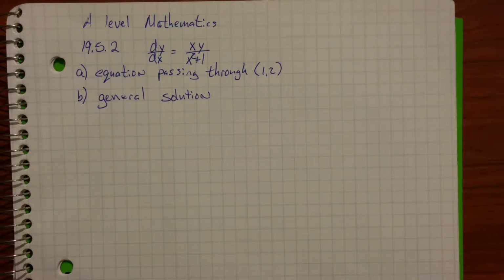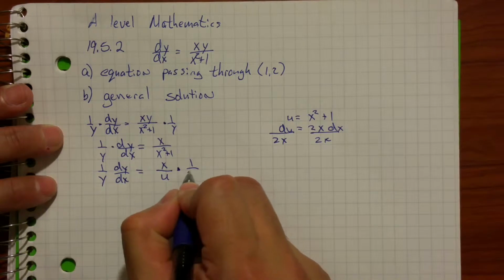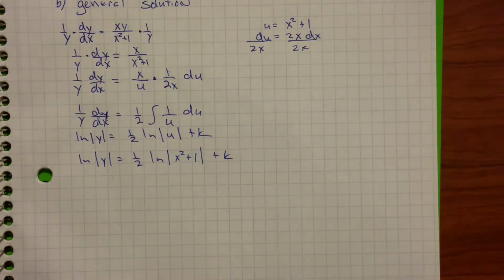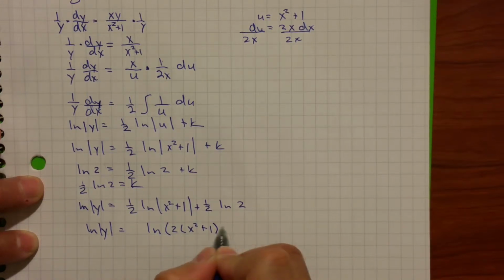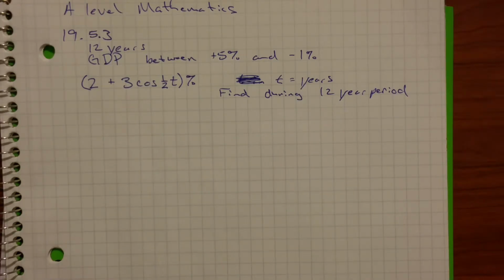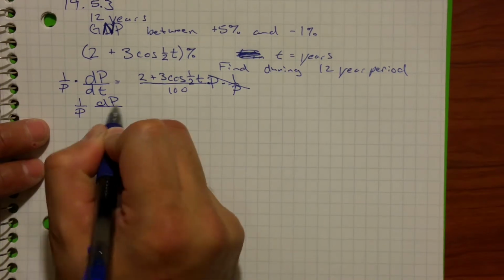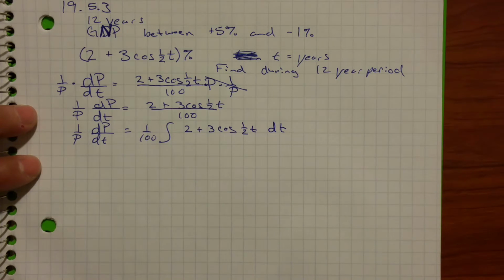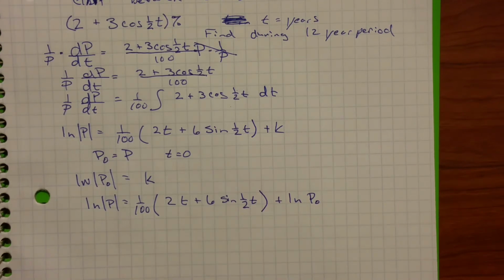A level 19.5.2-19.5.3